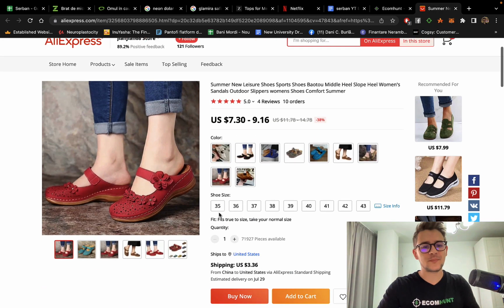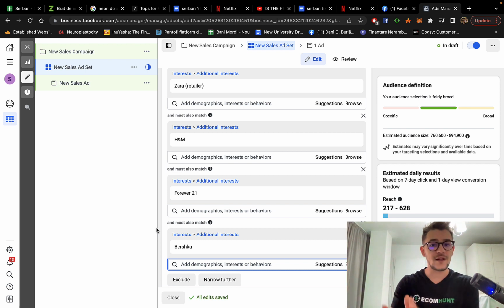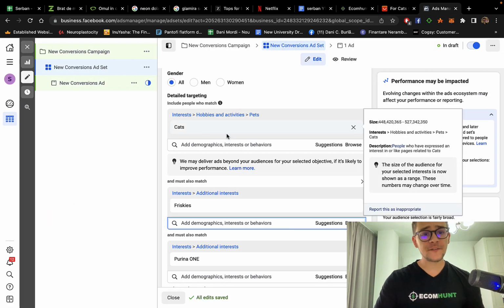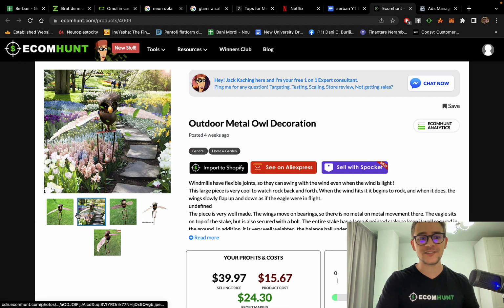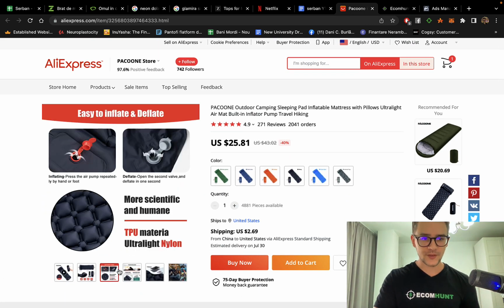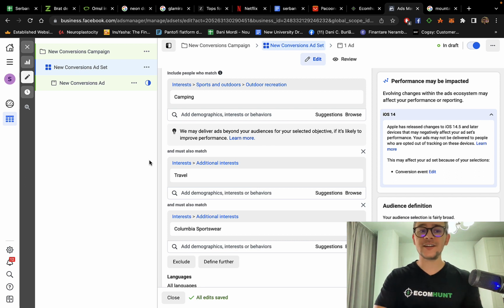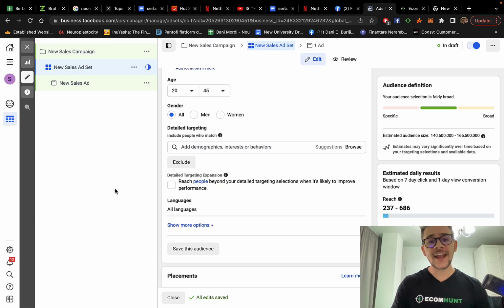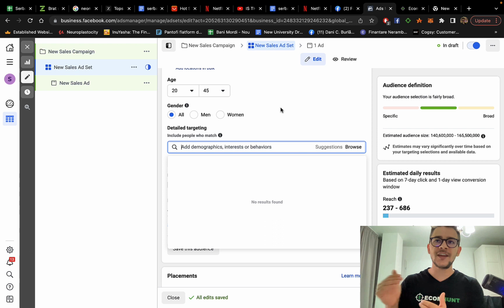Top 5 Dropshipping Products For July and August 2022 | With Targeting suggestions!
In this video, I have found 5 hot products for you to sell this July and August 2022. Summer is here so it's time to get some hot products to sell and make some money dropshipping!

And it's not only product recommendations...

You'll also get targeting suggestions for EACH product and some additional Pro tips that will make it easier for you to sell these products.

There's plenty of stuff happening in this video so make sure to check it out to not miss a thing!

If you have any questions, feel free to write me in the comments.

Thank you and have a great week!

Outdoor mattress
Water rainbow for kids